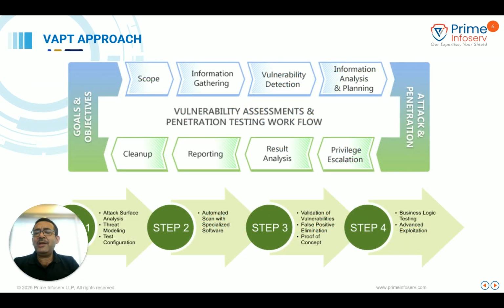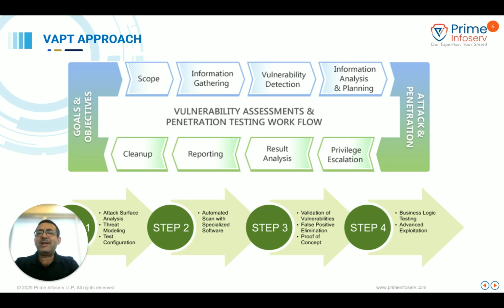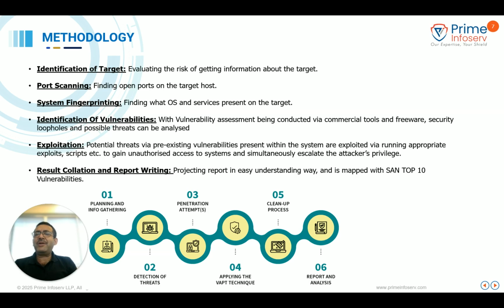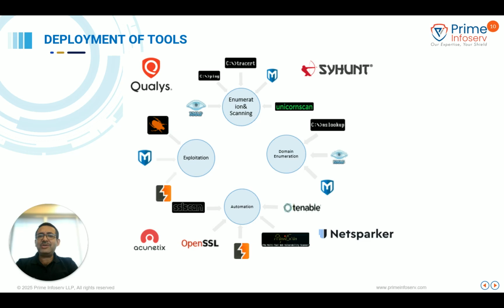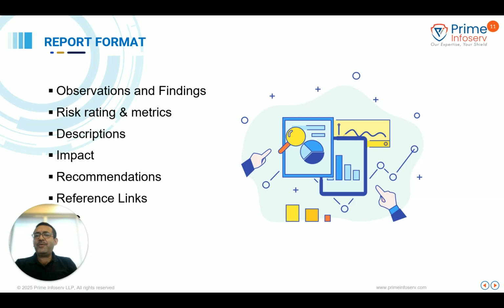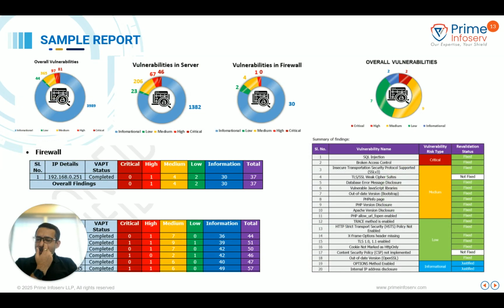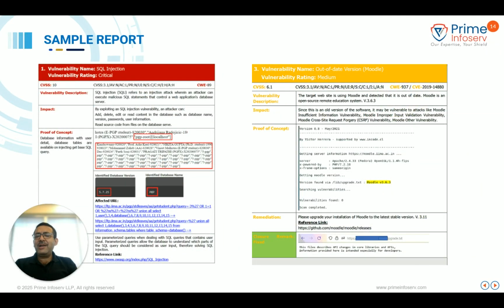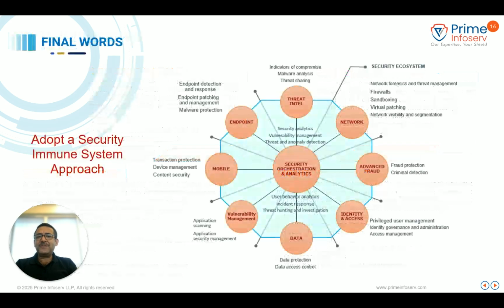Protect Before You Regret: VAPT Services by Prime Infoserv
VAPT Explained | Strengthen Your Cyber Defenses with Prime Infoserv

🛡️ Vulnerability Assessment & Penetration Testing (VAPT) is your first line of defense against cyber threats. In this video, explore how Prime Infoserv helps organizations identify, assess, and remediate critical vulnerabilities across IT and OT environments.

🎯 Whether you're a startup, enterprise, or critical infrastructure operator — VAPT is not optional in today’s threat landscape.

🎥 This video covers:
✔️ What is VAPT and why it matters
✔️ Real-world breach examples and how they could have been prevented
✔️ Our proven methodology and tools
✔️ Regulatory relevance (CERT-In, ISO 27001, SOC 2)
✔️ Client success stories & testimonials

🔐 Stay one step ahead of cyber attackers — because what you don’t test, you can’t protect.